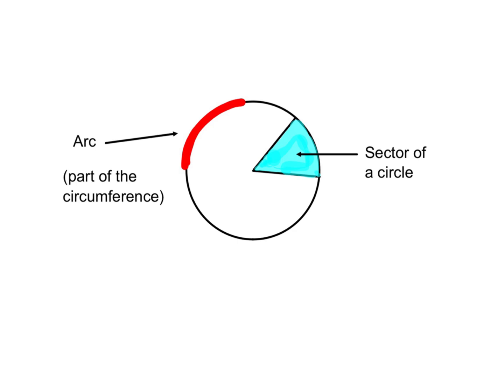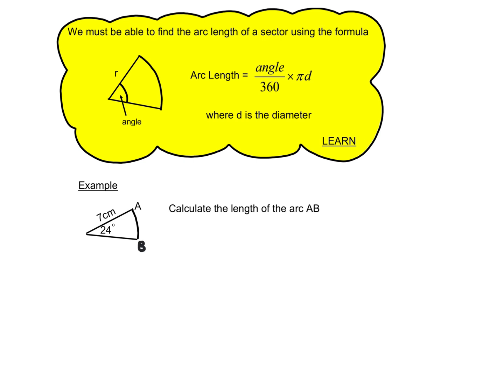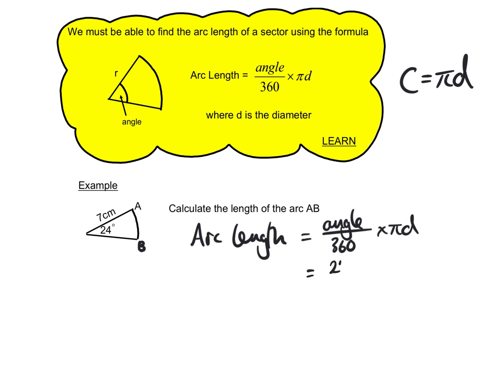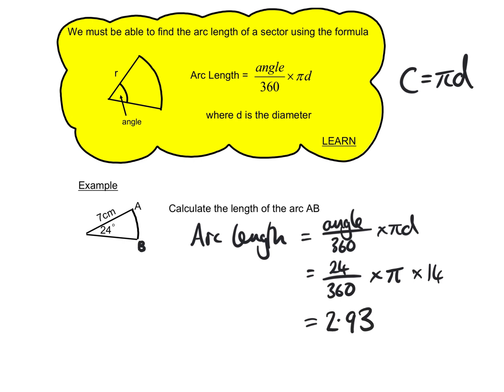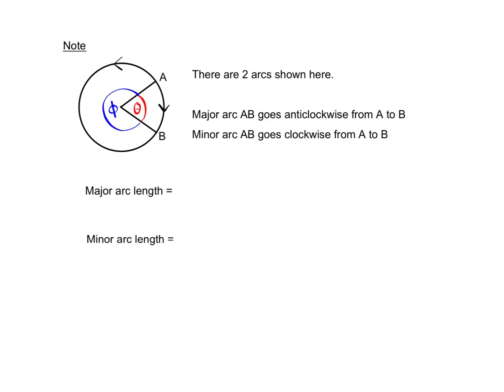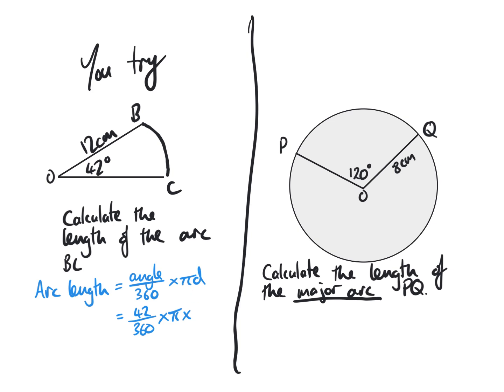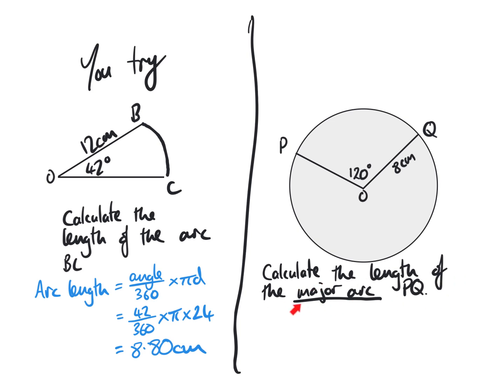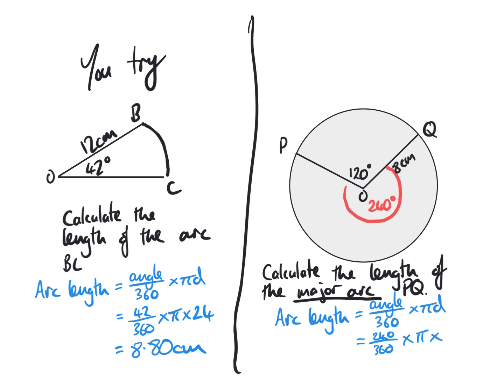Calculating the Arc Length